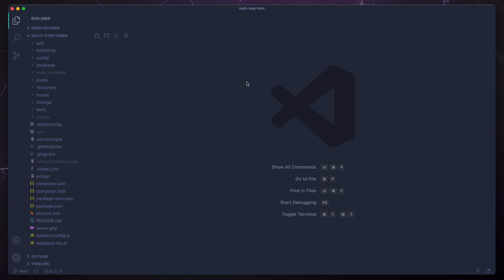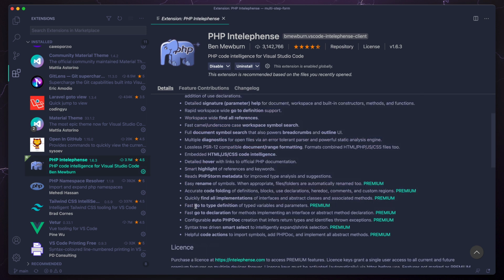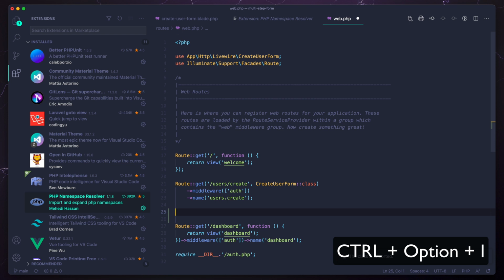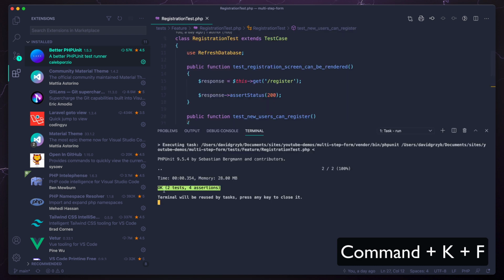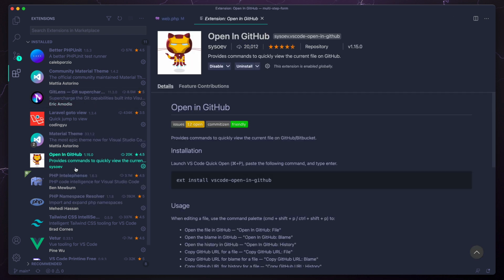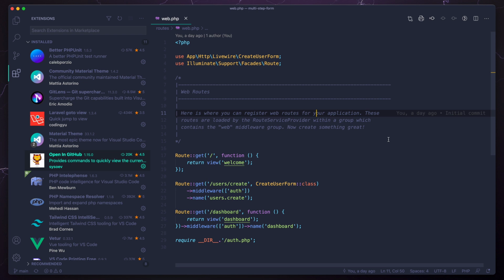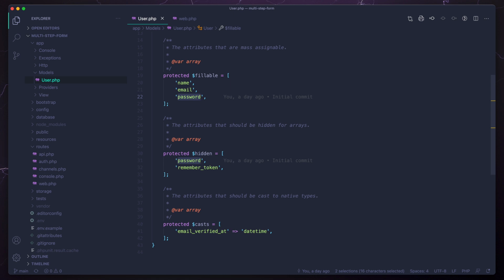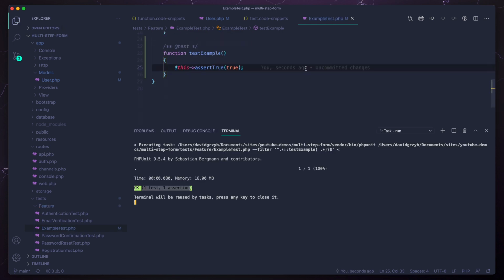My VSCode Setup for Laravel Development + 1000 Subscribers! 🎉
In this video I go over the theme, extensions, key mappings & code snippets I have configured in Visual Studio Code for Laravel development. I'm a Fullstack Developer building applications with Laravel, Inertia & Vue.js.